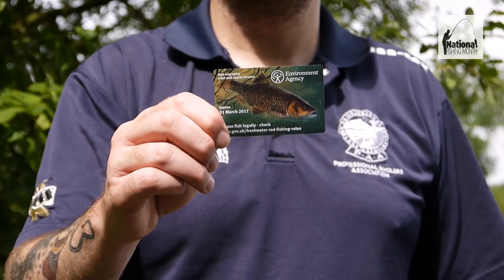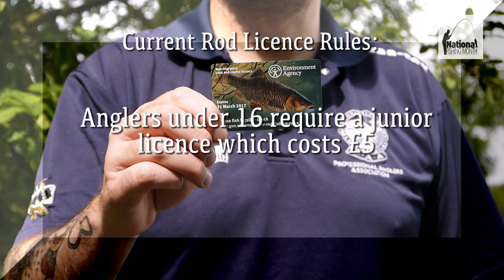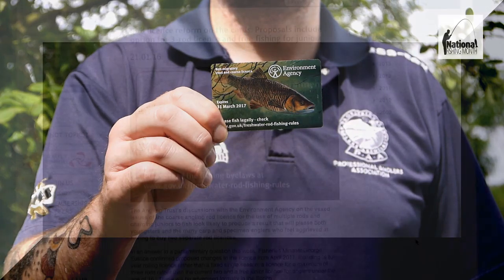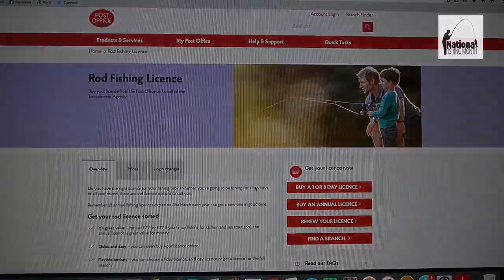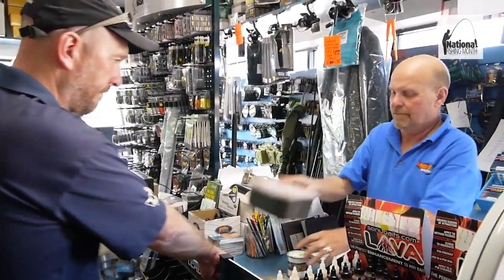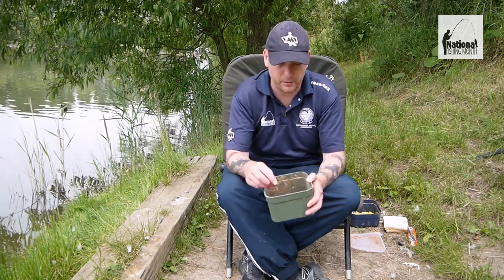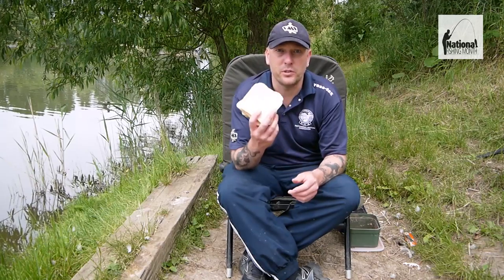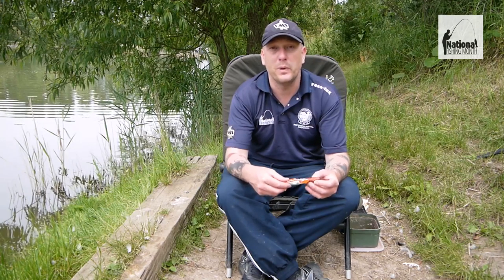COARSE FISHING ON A BUDGET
PAA Angling Coach Mike Salisbury gives some advice on how to enjoy coarse fishing without breaking the bank